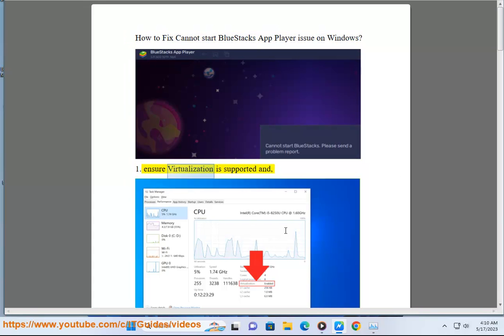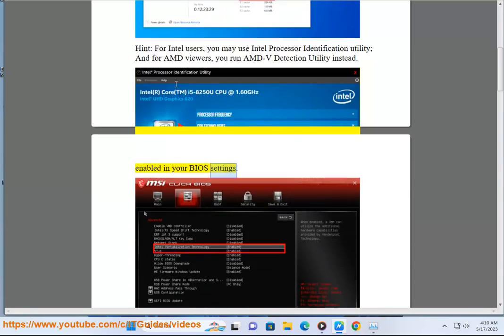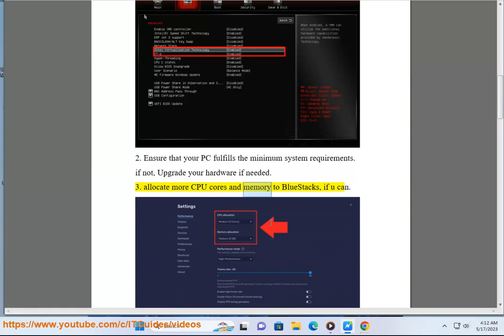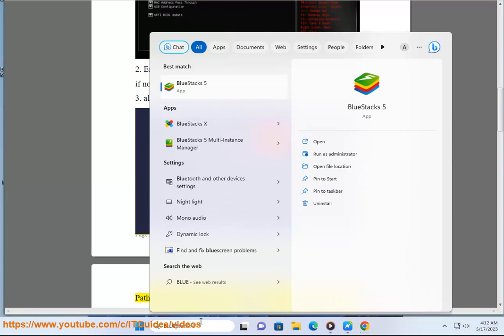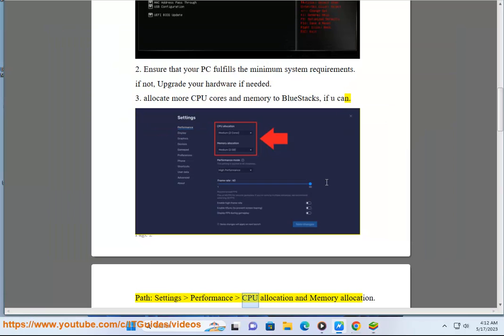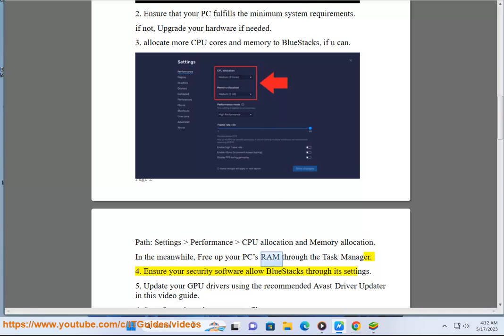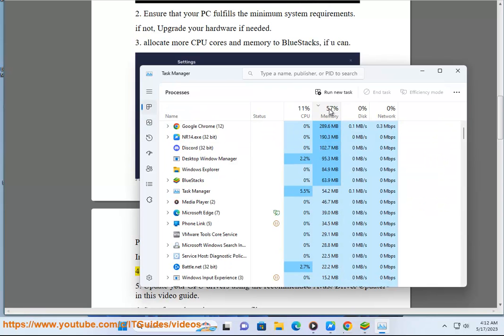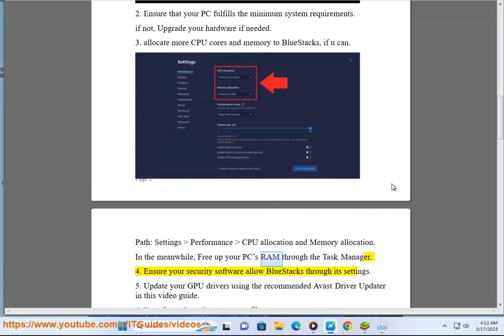Fix Cannot start BlueStacks App Player on Windows! BlueStacks engine not starting?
Here's how to Fix Cannot start BlueStacks App Player on Windows. Run Avast Driver Updater@ to keep your device drivers up-to-date, easily & effectively.

Here are some possible solutions to fix the issue of BlueStacks App Player not starting on Windows:

1. **Check if your computer meets the system requirements for BlueStacks.** You can find the system requirements on the BlueStacks website.
2. **Make sure that you have installed the latest version of BlueStacks.** You can download the latest version of BlueStacks from the BlueStacks website.
3. **Restart your computer.** Sometimes, a simple restart can fix the problem.
4. **Disable your antivirus software.** Sometimes, antivirus software can interfere with BlueStacks. Try disabling your antivirus software and see if that fixes the problem.
5. **Run BlueStacks as administrator.** To do this, right-click on the BlueStacks icon and select "Run as administrator."
6. **Update your graphics driver.** You can update your graphics driver by going to the website of your graphics card manufacturer and downloading the latest driver.
7. **Clear the BlueStacks cache and data.** To do this, open BlueStacks and go to "My apps." Then, click on the three dots next to the app that you are having problems with and select "Clear cache" and "Clear data."
8. **Reinstall BlueStacks.** If you have tried all of the above solutions and you are still having problems, you can try reinstalling BlueStacks. To do this, download the latest version of BlueStacks from the BlueStacks website and run the installer.

If you are still having problems after trying all of the above solutions, you can contact BlueStacks support for help.

i. Here are some possible solutions to fix the issue of BlueStacks engine not starting on Mac:

1. **Check if your Mac meets the system requirements for BlueStacks.** You can find the system requirements on the BlueStacks website.
2. **Make sure that you have installed the latest version of BlueStacks.** You can download the latest version of BlueStacks from the BlueStacks website.
3. **Restart your Mac.** Sometimes, a simple restart can fix the problem.
4. **Disable your antivirus software.** Sometimes, antivirus software can interfere with BlueStacks. Try disabling your antivirus software and see if that fixes the problem.
5. **Run BlueStacks as administrator.** To do this, right-click on the BlueStacks icon and select "Run as administrator."
6. **Update your graphics driver.** You can update your graphics driver by going to the website of your graphics card manufacturer and downloading the latest driver.
7. **Clear the BlueStacks cache and data.** To do this, open BlueStacks and go to "My apps." Then, click on the three dots next to the app that you are having problems with and select "Clear cache" and "Clear data."
8. **Reinstall BlueStacks.** If you have tried all of the above solutions and you are still having problems, you can try reinstalling BlueStacks. To do this, download the latest version of BlueStacks from the BlueStacks website and run the installer.
9. **Update BlueStacks to the latest version.** BlueStacks is constantly being updated with new features and bug fixes. To ensure that you are running the latest version, open BlueStacks and go to **Help** - **Check for updates**.
10. **Use a different version of BlueStacks.** BlueStacks is available in a variety of versions, each with its own set of features and requirements. If you are having problems with one version, try using a different one.
11. **Contact BlueStacks support for help.** If you have tried all of the above solutions and you are still having problems, you can contact BlueStacks support for help.

ii. BlueStacks does not support the following Macs:

* Macs with M1 or M2 chips
* Macs running macOS 12 Monterey or macOS 13 Ventura
* Macs older than 2014

If you have a Mac that does not meet these requirements, you will not be able to install or use BlueStacks.

Here are some of the reasons why BlueStacks does not support these Macs:

* Macs with M1 or M2 chips use a different architecture than older Macs, which makes it difficult for BlueStacks to run on these Macs.
* macOS 12 Monterey and macOS 13 Ventura have made changes to the security and sandboxing features of macOS, which makes it more difficult for BlueStacks to run on these operating systems.
* Macs older than 2014 do not have the hardware or software requirements to run BlueStacks.

If you are looking for an alternative to BlueStacks for your Mac, you may want to consider one of the following options:

* **Other Android emulators.**
* **Cloud gaming services.**